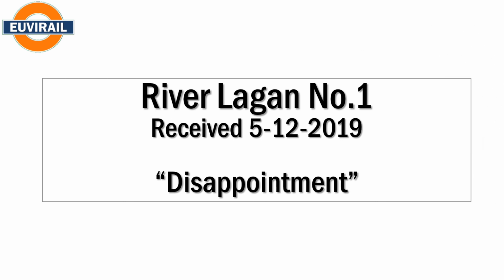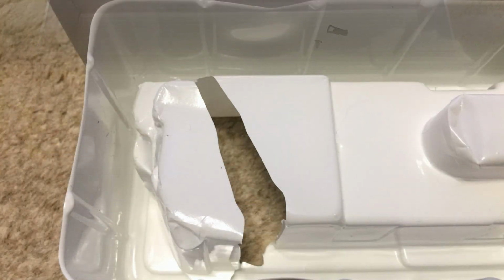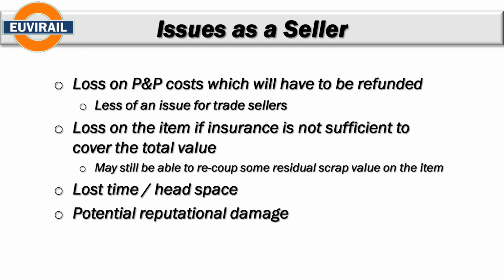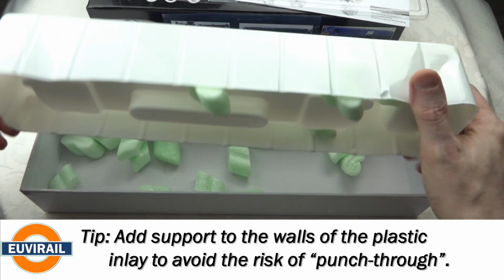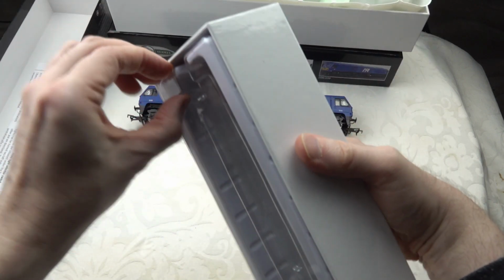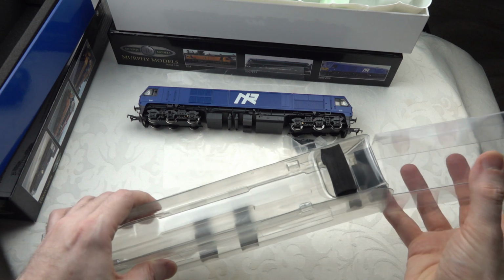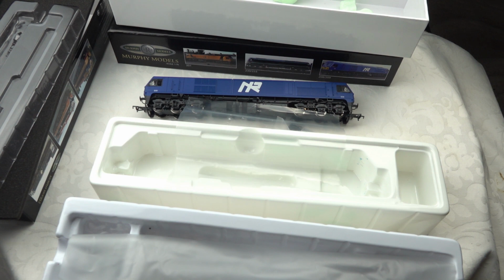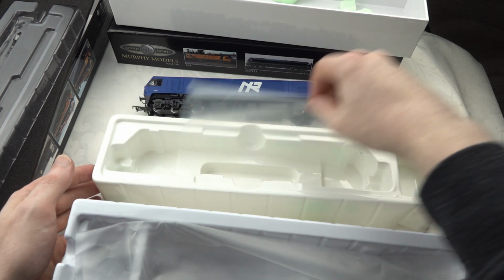Murphy Models Class 201 Locomotive Packaging Issues and How to avoid them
Feature that looks at problems with the Murphy Models Class 201 packaging that can lead to avoidable damage when shipping these locomotives in the post or via couriers. Provides some suggestions on how to improve the packaging yourself if you need to ship one of these locomotives.